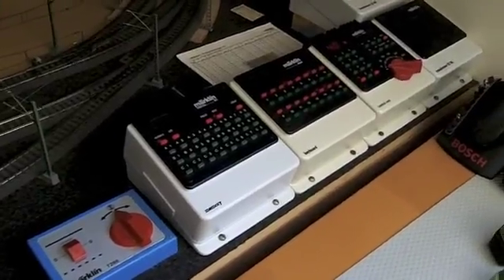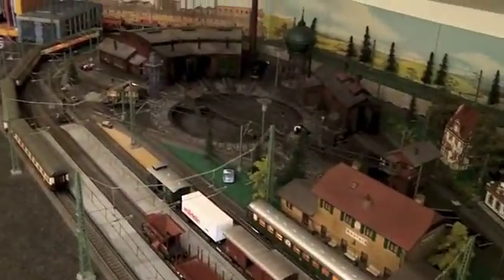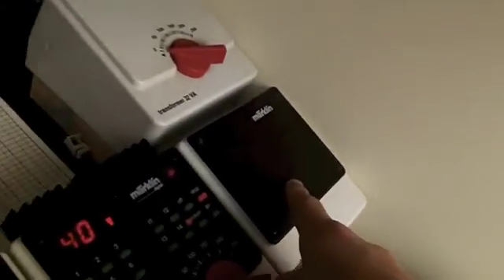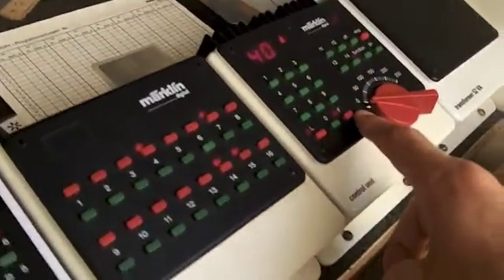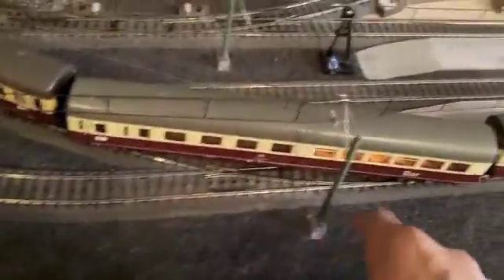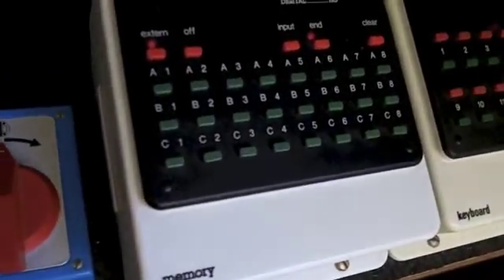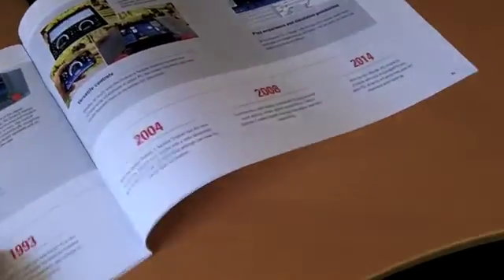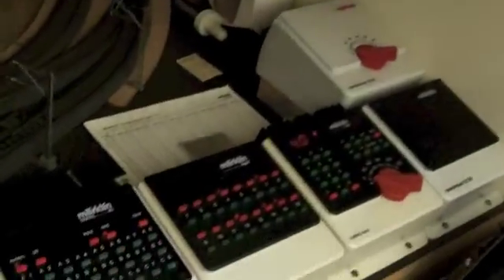Märklin Digital Central Control System 6020 (1984)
Here is the very old Märklin Digital Central Control System 6020 from 1984, and still in use 30 years later!